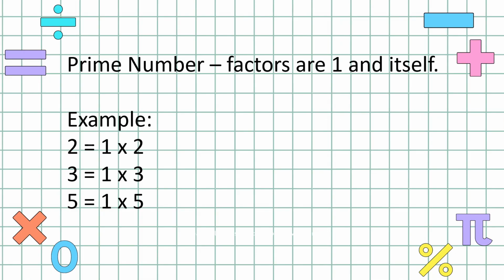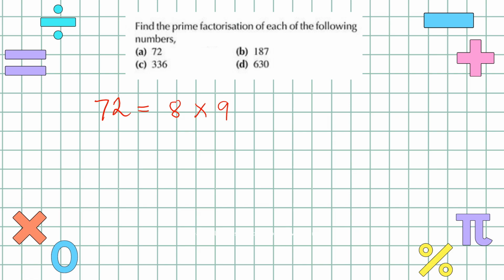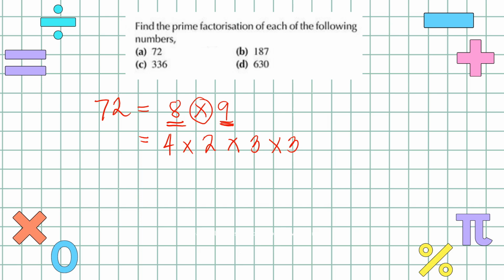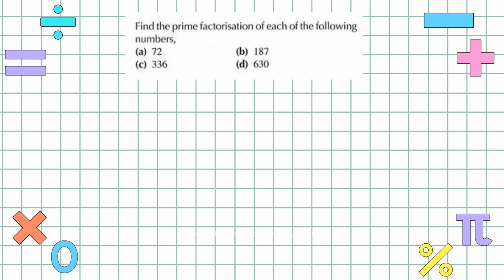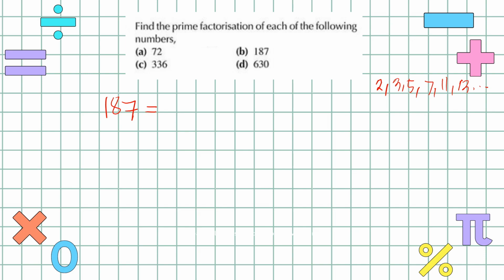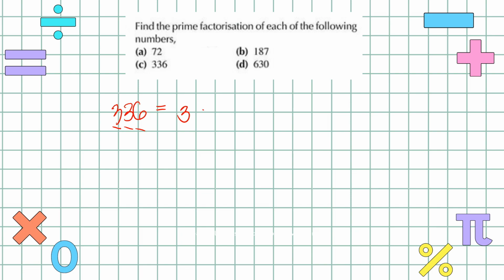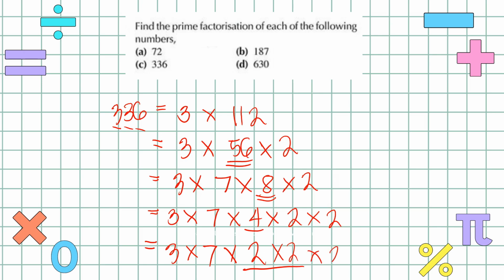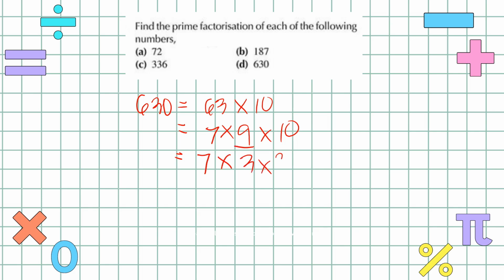Learn Prime Factorization in 5 mins | Quick Explanation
In this video, we dive into the world of prime factorization, breaking down complex numbers into their simplest components. Whether you're a student preparing for exams or just someone who loves math, this tutorial will make prime factorization simple!

Content Flow:
-Prime Factorization
-Prime number
-Examples of Prime Factorization